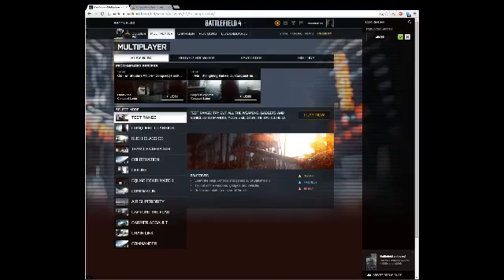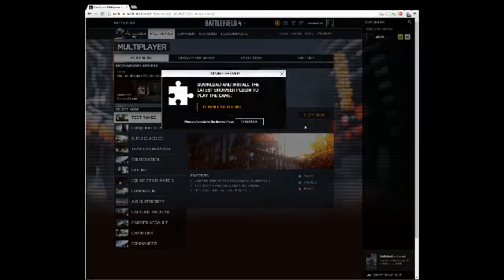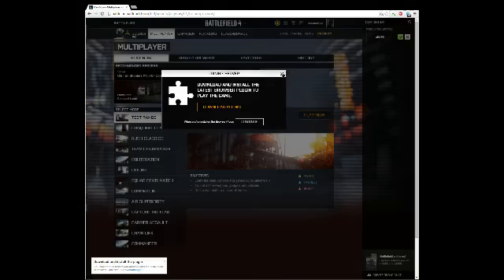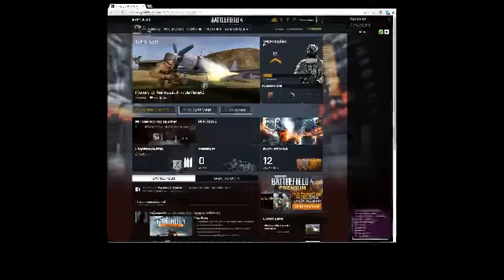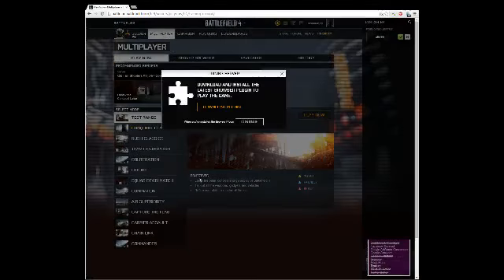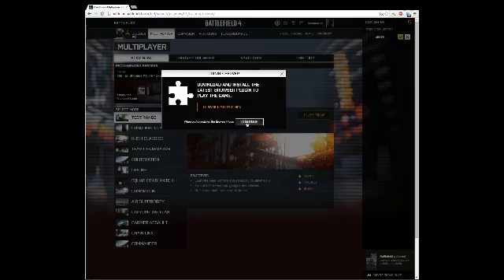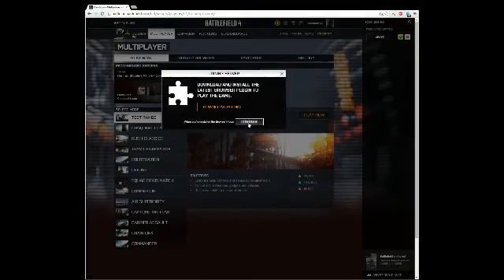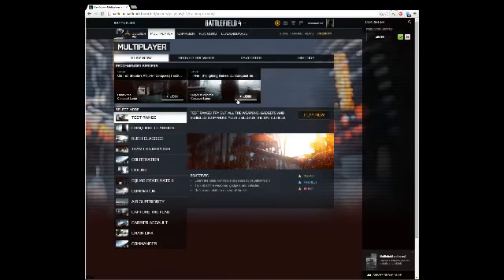LOL battlefield 4 wont even start because the game is a POS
POS POS POS POS POS POS